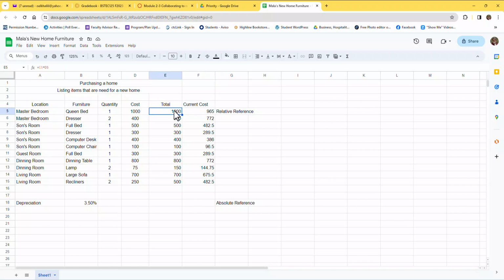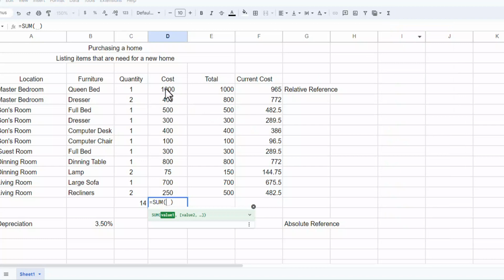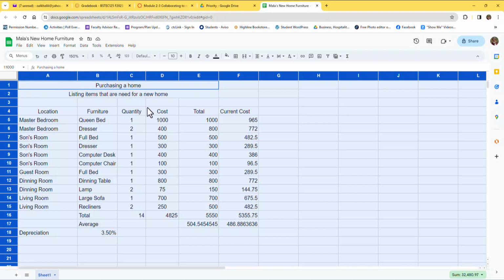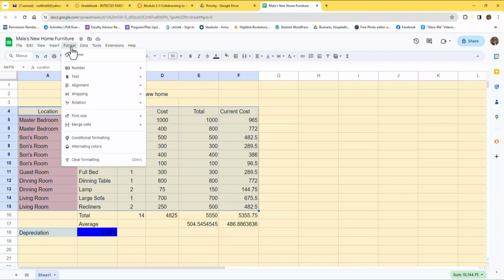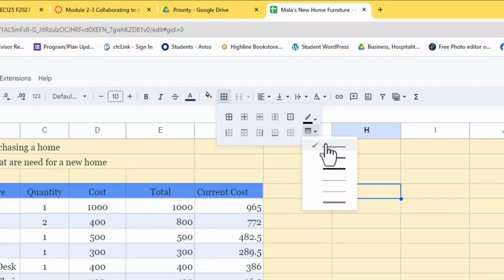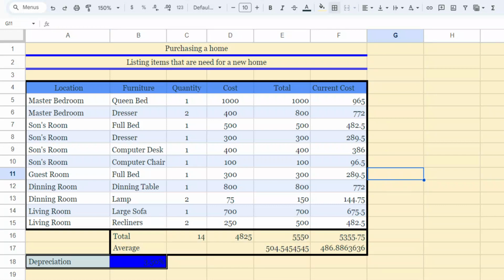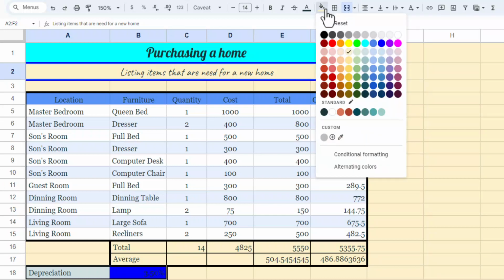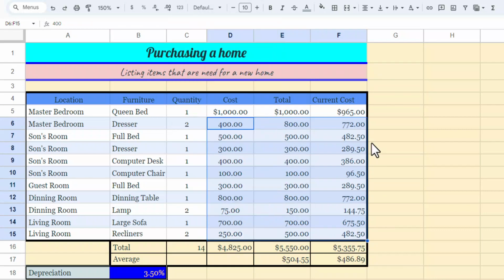Google Sheets Chapter 2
This Video is covering first part of Chapter 2 - Formatting Google Sheets.
It covers sheet/cell shading colors. Borders styles and colors. Text font style,  size, and colors. Applying Sheet theme. Applying numeric fomrat.